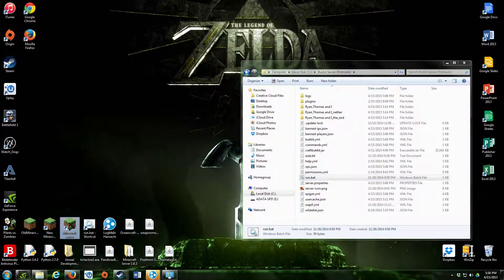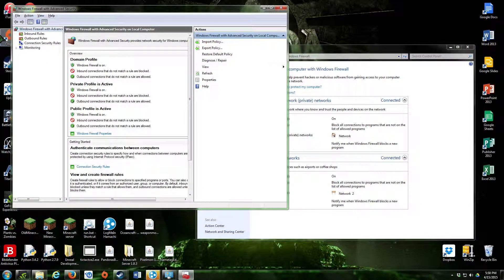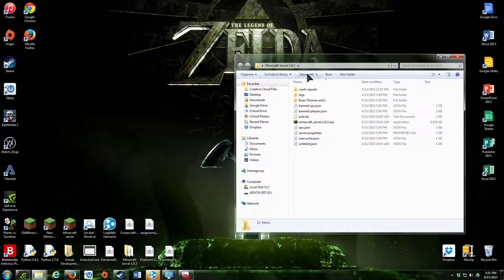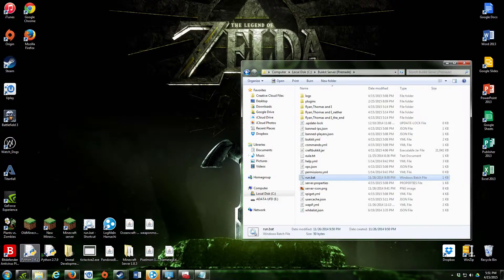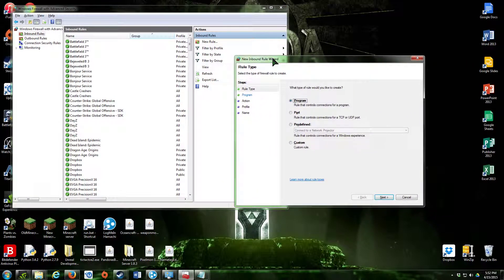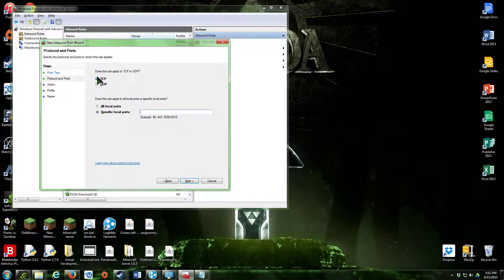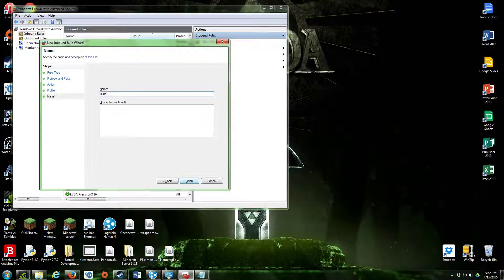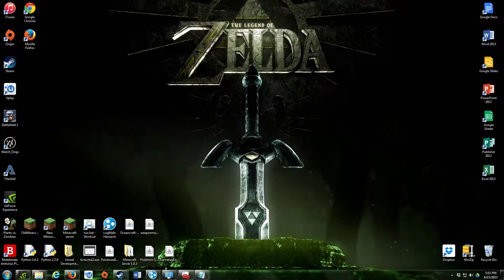How to port forward a Minecraft server (including Bukkit servers)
I will walk you through the steps of how to open a port for your server. DO NOT LISTEN TO THOSE WHO TELL YOU TO DISABLE FIREWALL! BAD IDEA!